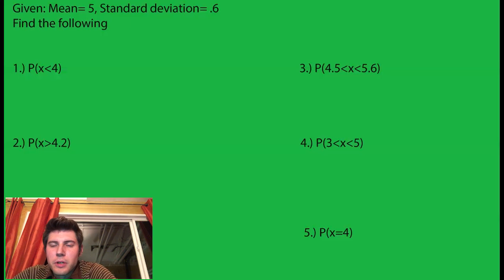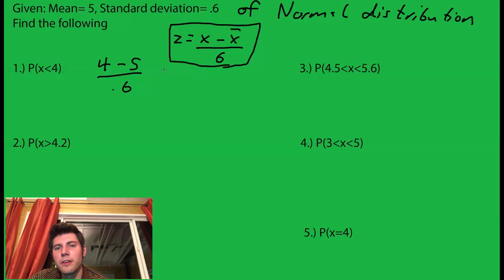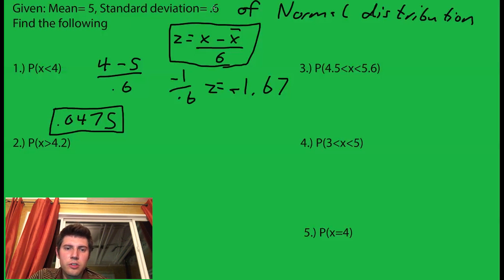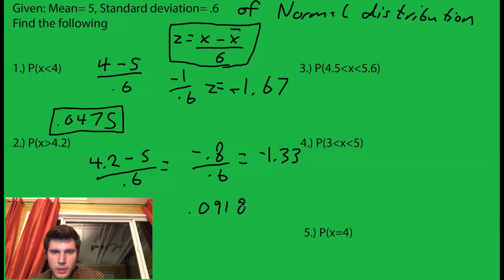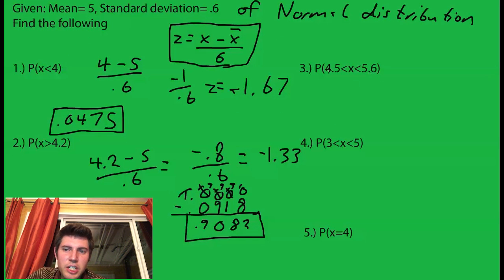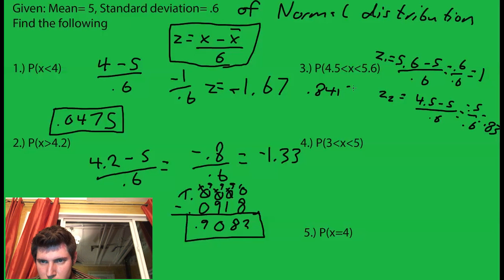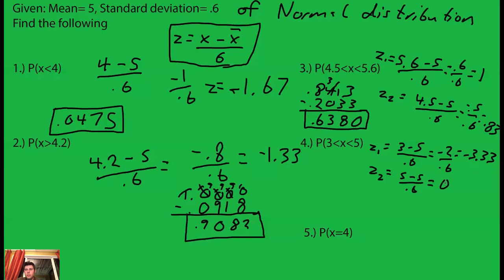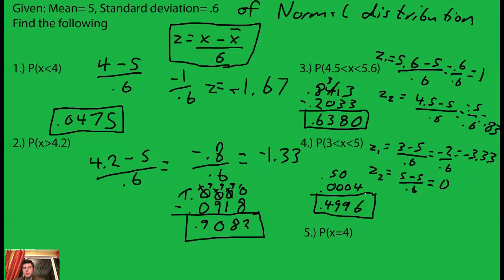Probability of z given mean and standard deviation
For similar practice problems, visit the above link.